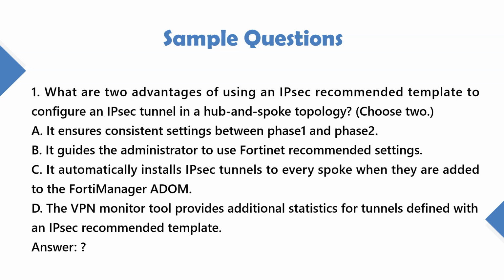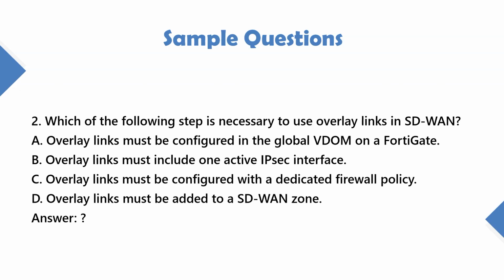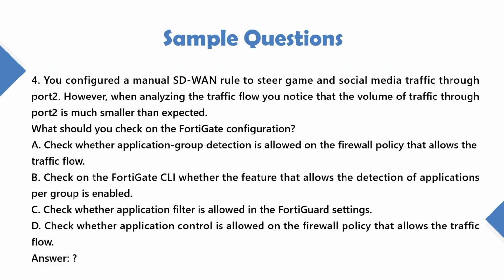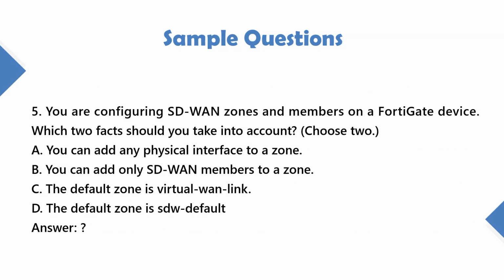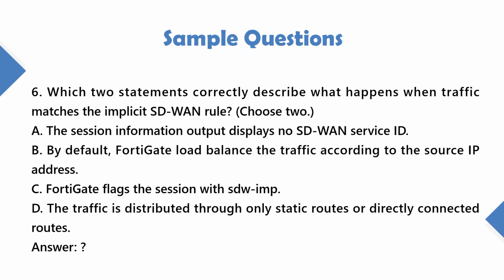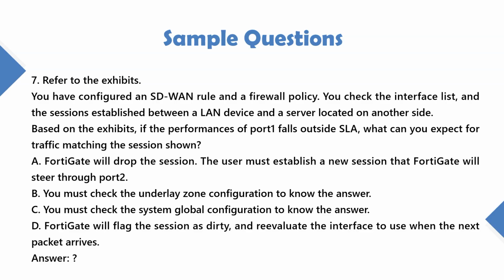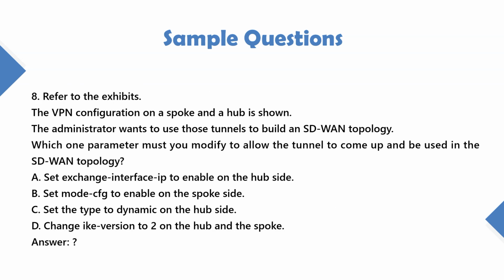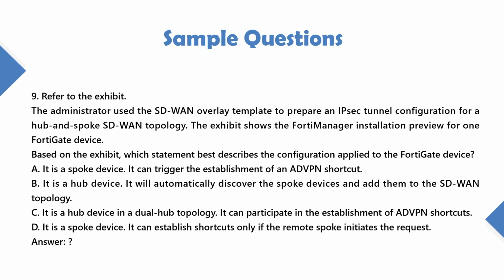NSE6_SDW_AD-7.6 Prep Guide | NSE 6 - SD-WAN 7.6 Enterprise Administrator Sample Questions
Are you preparing for the NSE6_SDW_AD-7.6 Fortinet NSE 6 – SD-WAN 7.6 Enterprise Administrator exam and want a clear, exam-focused roadmap to success? This video is designed to give you everything you need to understand the exam, focus your studies, and test your knowledge with real exam-style questions.

In this comprehensive session, we break down the Fortinet SD-WAN 7.6 Enterprise Administrator certification in a structured and easy-to-follow way, helping you identify high-priority topics, configuration concepts, and operational best practices that are frequently tested in the exam.

🎯 What This Video Covers in Detail
✔ Complete NSE6_SDW_AD-7.6 exam overview and objectives
✔ Core Fortinet SD-WAN 7.6 architecture and components
✔ SD-WAN rules, performance SLA, and traffic steering concepts
✔ Centralized management and monitoring best practices
✔ Common exam traps and mistakes to avoid
✔ 10 realistic practice questions with correct answers and explanations
✔ Proven study and exam-taking strategies to improve your passing chances

This video is ideal for:
Network Engineers working with FortiGate SD-WAN
Security Engineers managing enterprise WAN environments
IT professionals pursuing Fortinet NSE 6 certification
Candidates upgrading from NSE 4 or NSE 5 to advanced SD-WAN skills

If you’re responsible for designing, deploying, or administering Fortinet SD-WAN in enterprise environments, this video will help you validate your skills and pass the exam with confidence.

✔ Focuses on exam-relevant content only
✔ Explains concepts in a practical, real-world context
✔ Helps you think like the exam, not just memorize facts
✔ Saves you time by highlighting what matters most in NSE6_SDW_AD-7.6